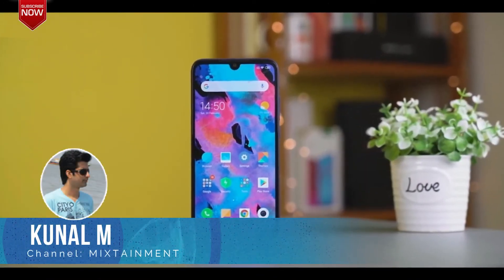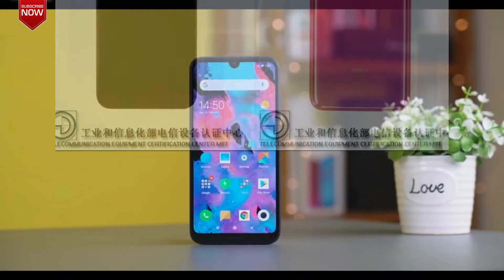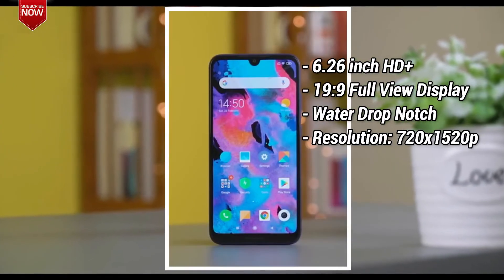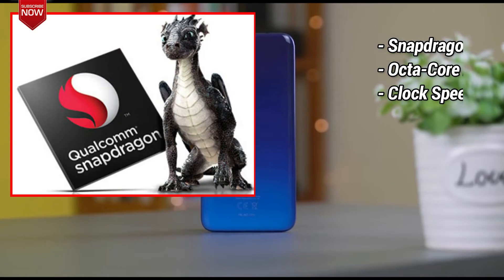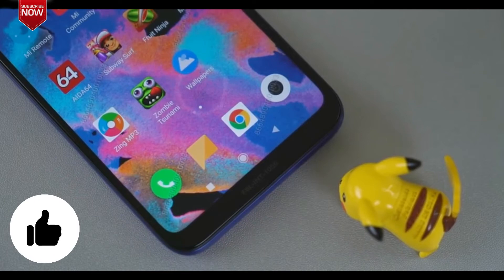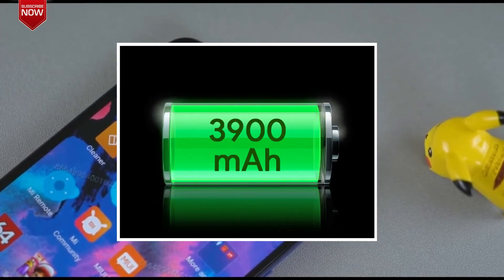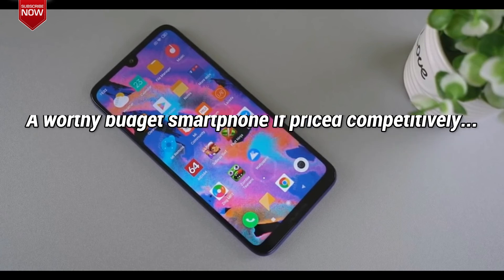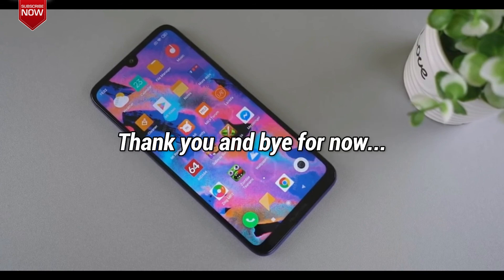Xiaomi Redmi 7 - Leaked Specifications, Features & Design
Xiaomi Redmi 7 leaked / leaks / expected specifications, features, design, release date and price.

Hello friend's, welcome to Mixtainment. This video is about the leaked / expected specifications and features of the Xiaomi Redmi 7. Redmi 7 is expected to launch pretty soon in China. It will be another entry-level device from Redmi and will be a successor to the Redmi 6. So check out the full video for all the details about the Redmi 7. Thank you.